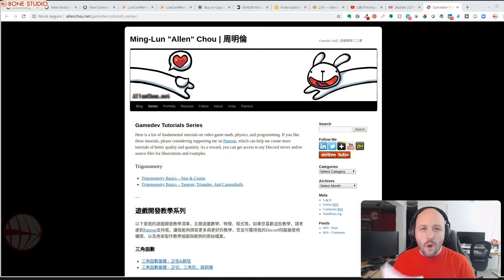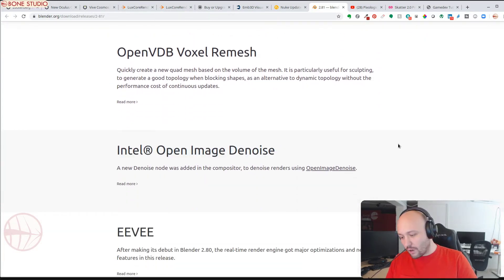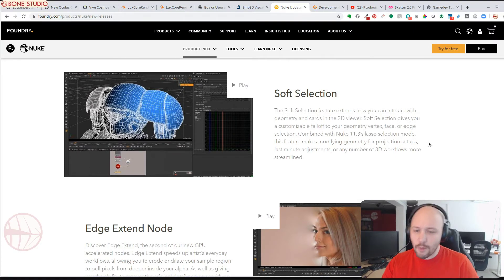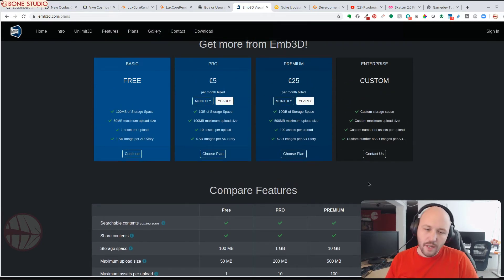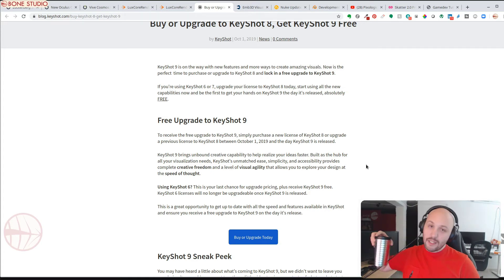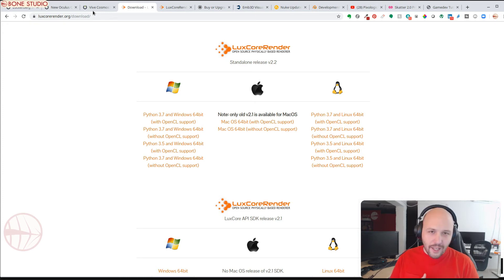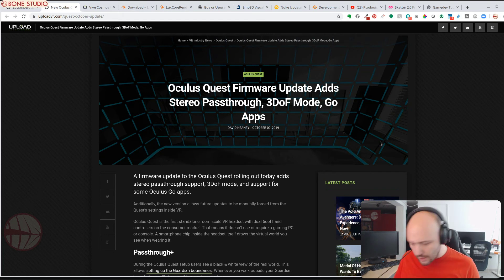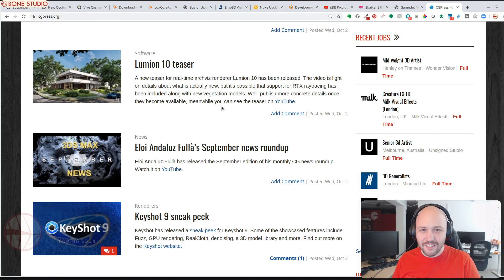🇬🇧 🇺🇸 O.W.R.B 03/10/19 ▶ NUKE 12.0, LuxCore 2.22 and more 3d/VR news!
This thursday at 16:00 CEST
Fresh news about the CG Industry